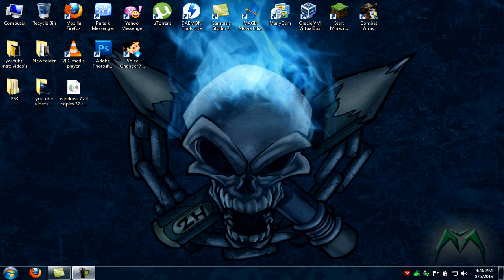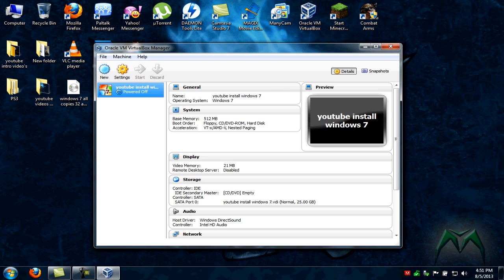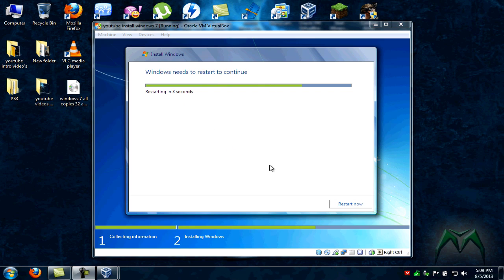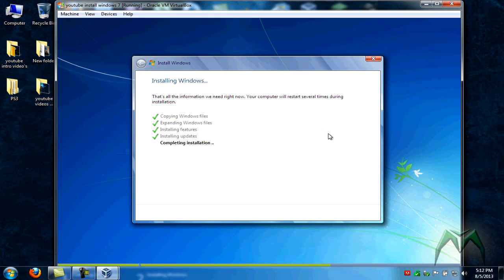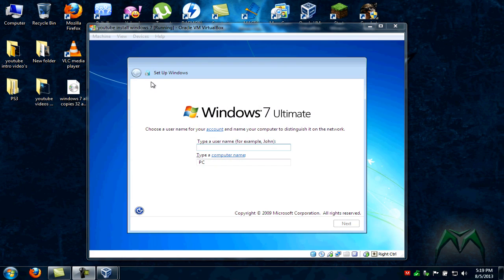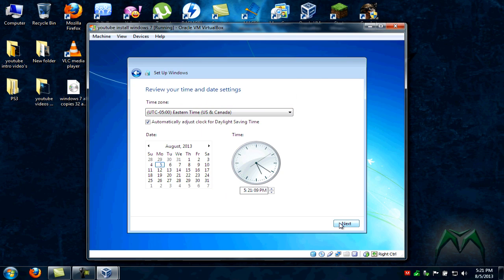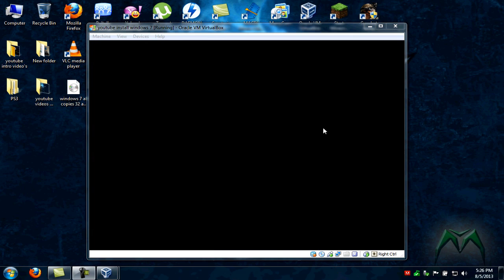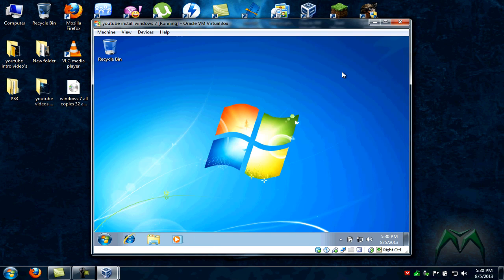How To Install Windows 7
in this video you will get a step by step walkthrough on how to install windows 7 on your computer.